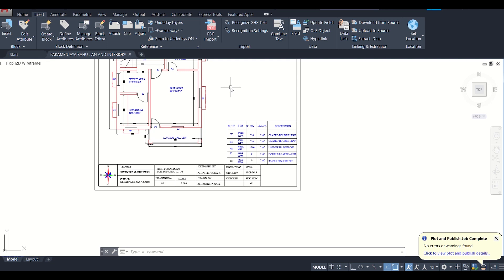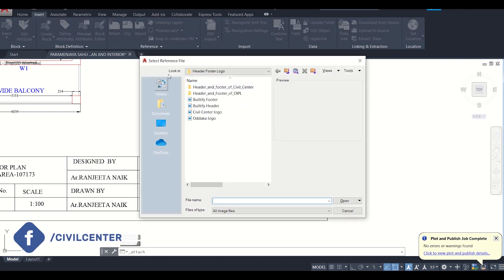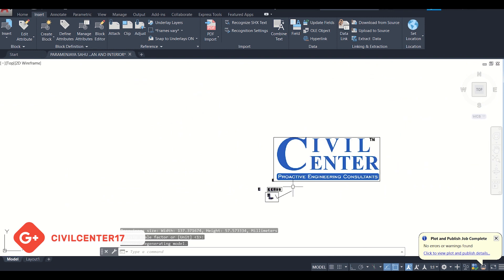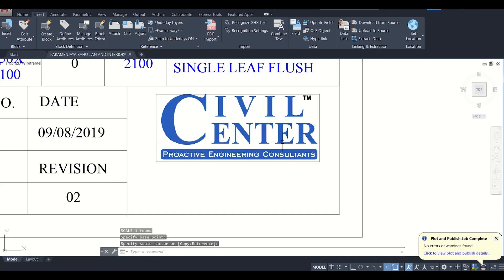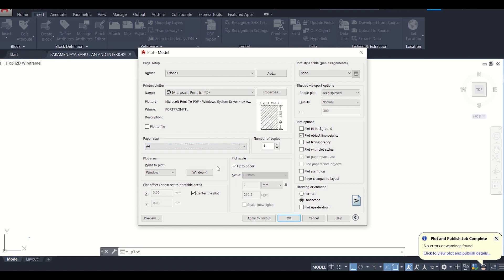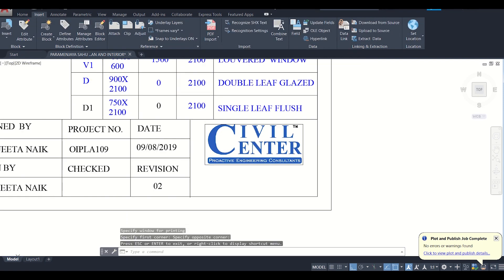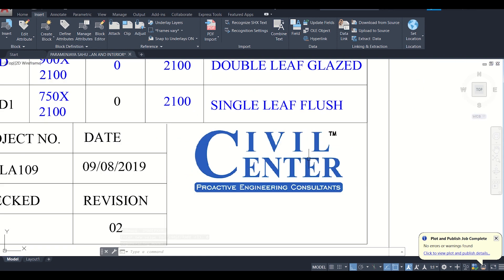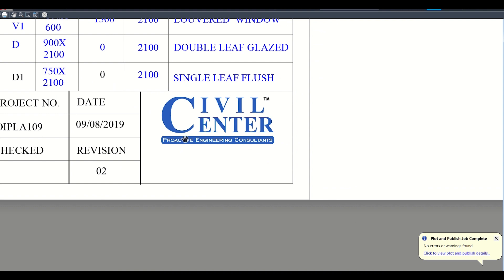How to insert images without borders in CAD//Hide Image Frame or Turn Off Image Border AutoCAD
In this video we have shown hoe to insert an image in AutoCAD, Scale it and also remove borders if required.